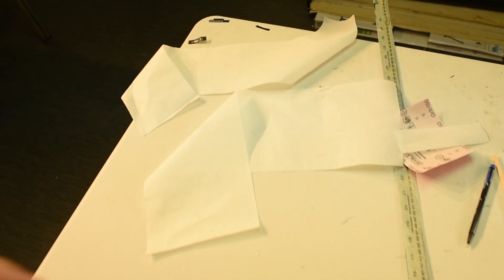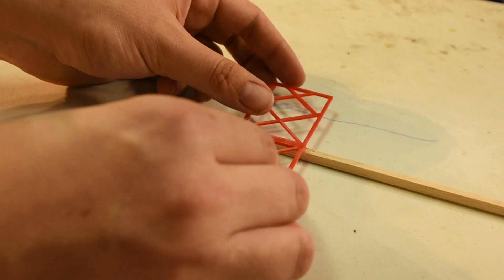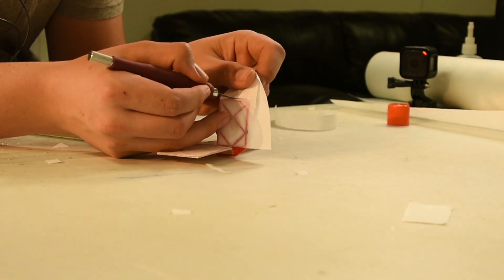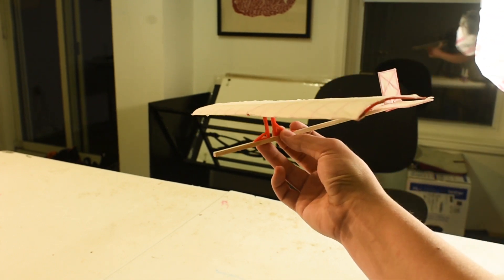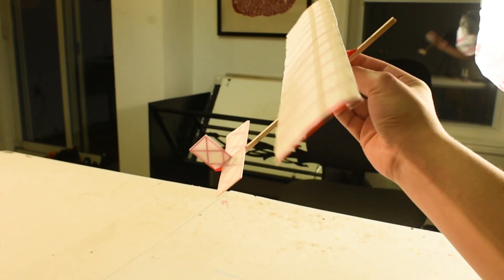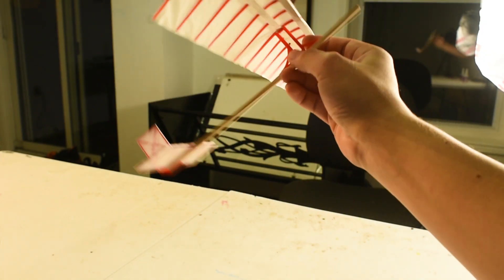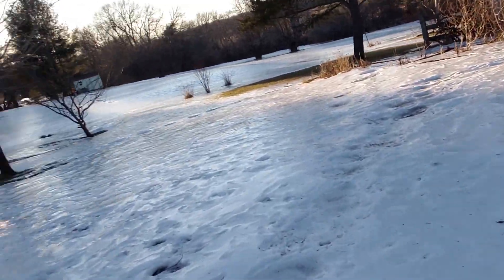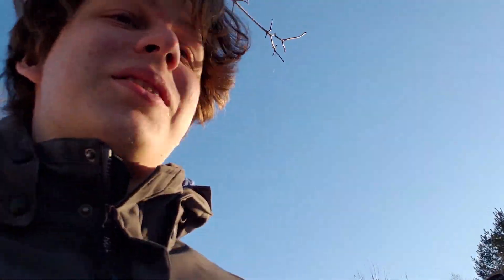Will it fly? | 3D PRINTED GLIDER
In this video I build a 3D printed ultralight glider to see whether 3d printing is a viable option for models of this size. Make sure to watch until the end to see the outcome.

Specs:
Weight: 20g
Wingspan: 360 mm
Length: 300 mm

Printed with PLA filament at 0.1 mm layer resolution
Wing spars and main spar made of balsa wood
Wing spar (x2): 2 mm x 6 mm x 360 mm
Main spar: 5 mm x 5 mm x 300 mm